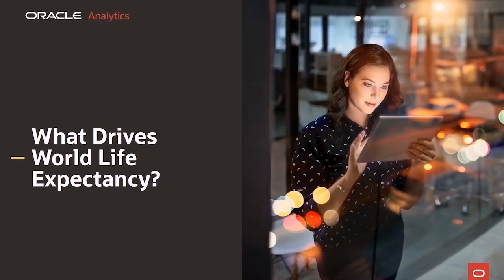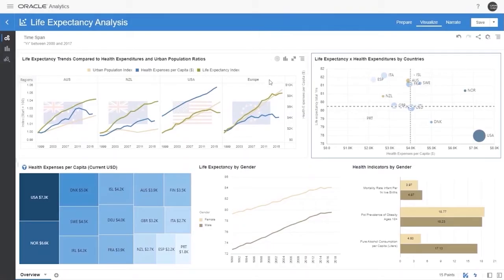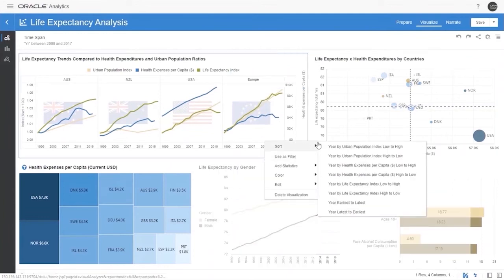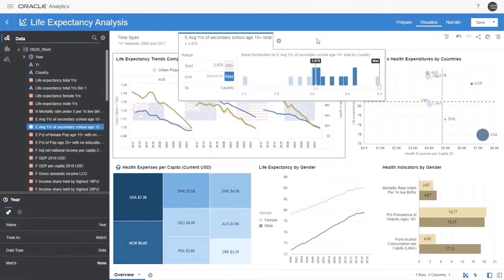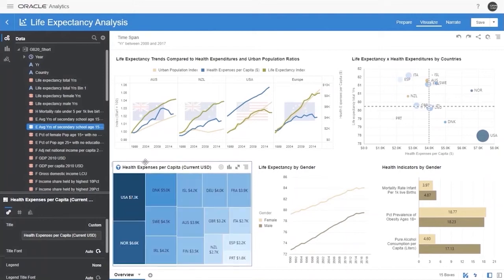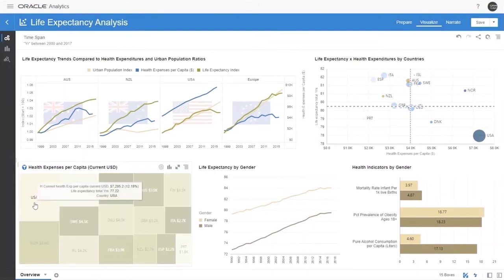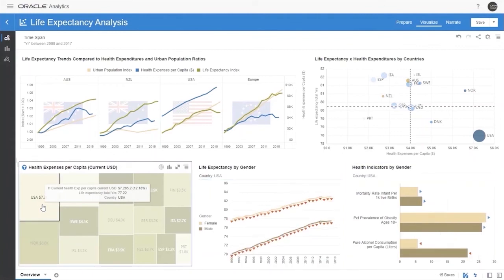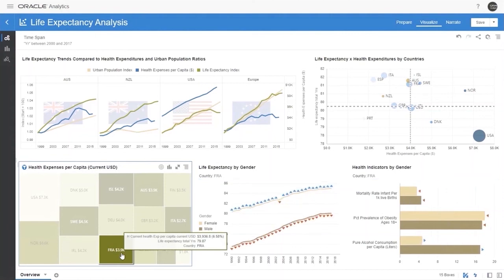ORACLE 1. WhatDrivesLifeExpectency Gartner ShowfloorShowdown/Bakeoff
See the insights we found from the WHO population health data.   This compares populations from different regions of the world (Australia, Europe, North America) and what influence life expectency.